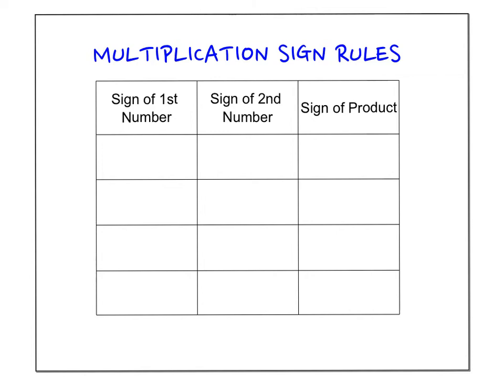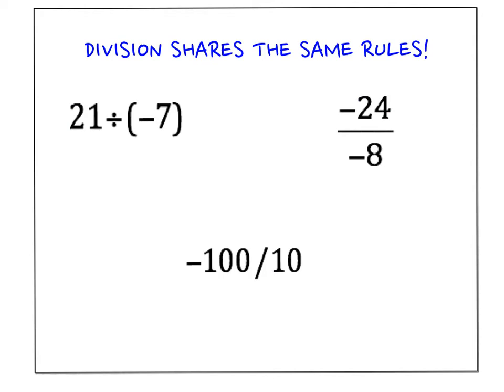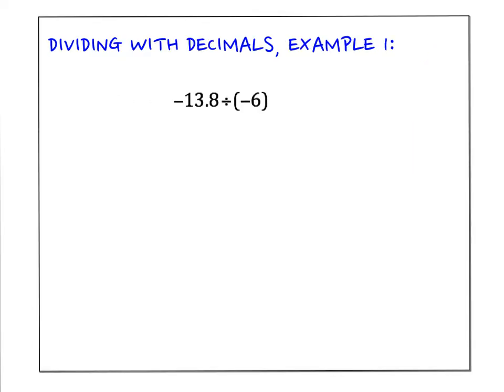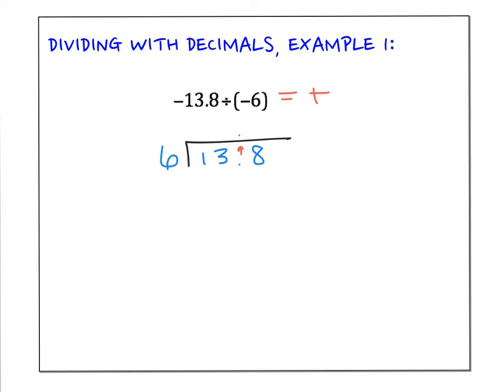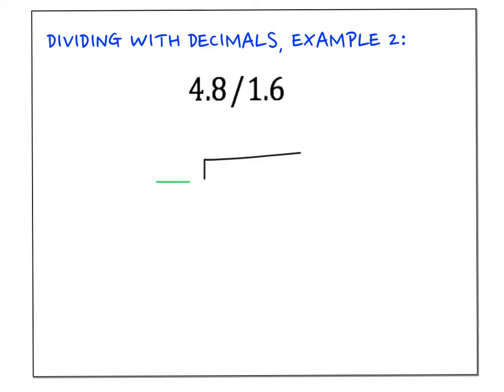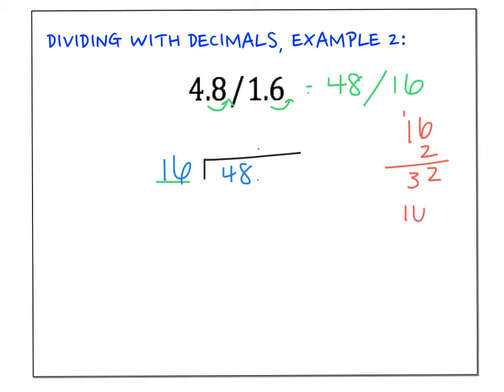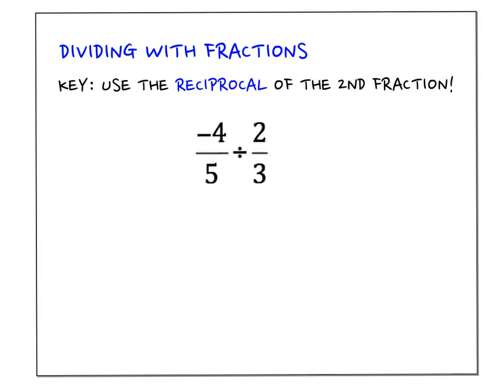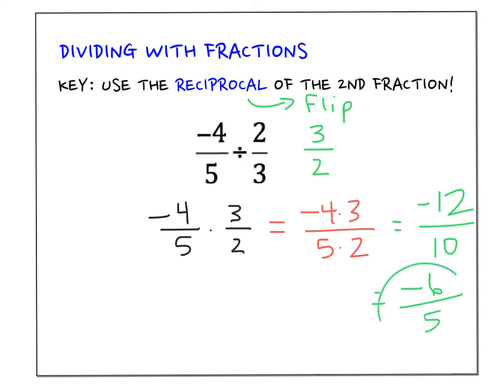Dividing Rationals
Examples and help on dividing rational numbers, ranging from integers (positive/negative whole numbers) to decimals and fractions. This project was created with Explain Everything™ Interactive Whiteboard for iPad.